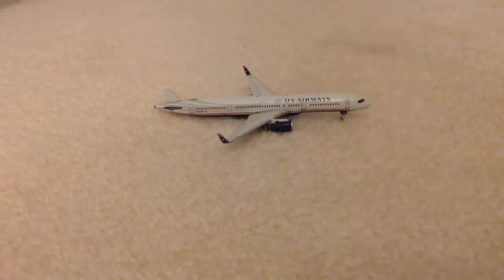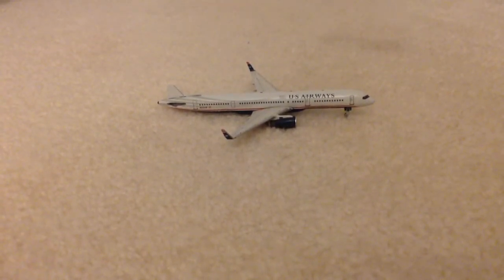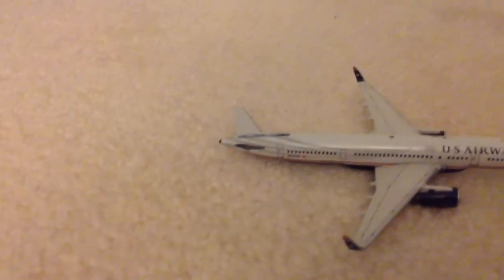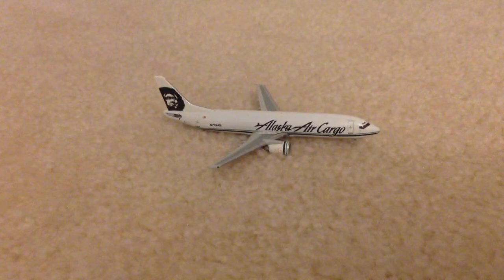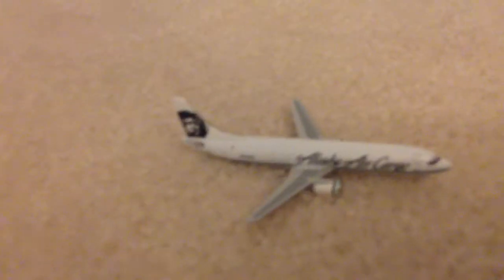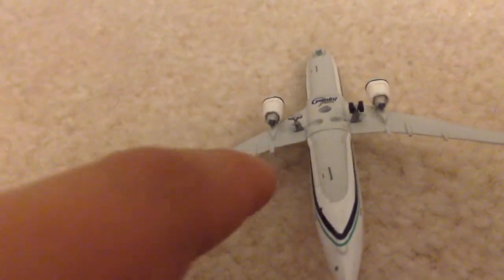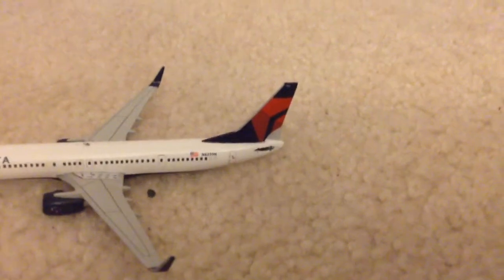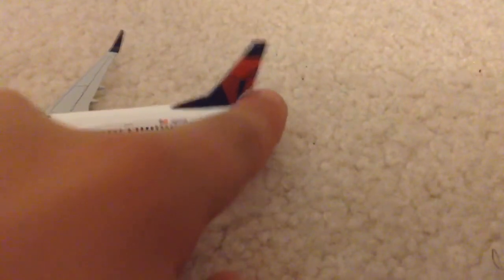Broken Gemini jets✈️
via YouTube Capture Hope you guys enjoyed this video I I'm hoping for 30 subscribers by the end of June please help me get there!